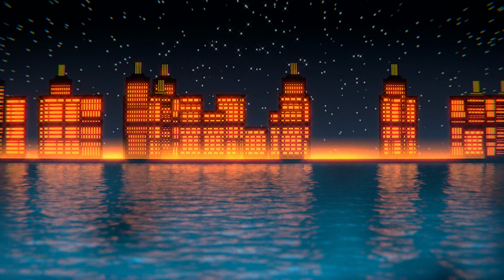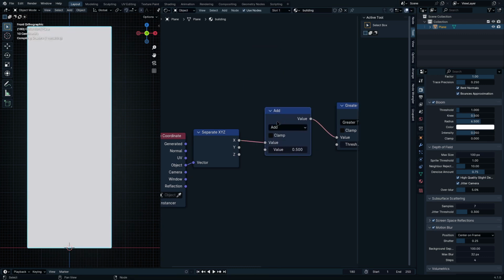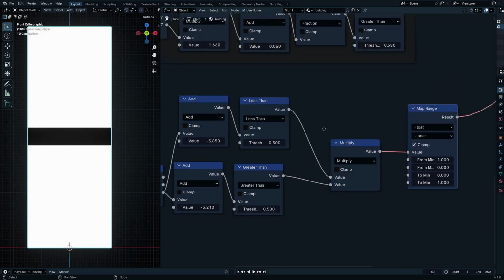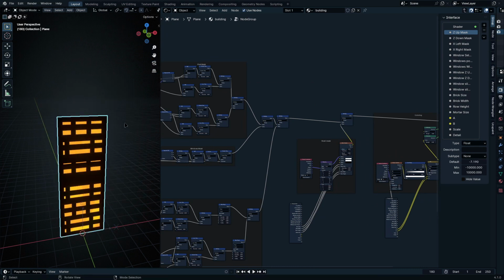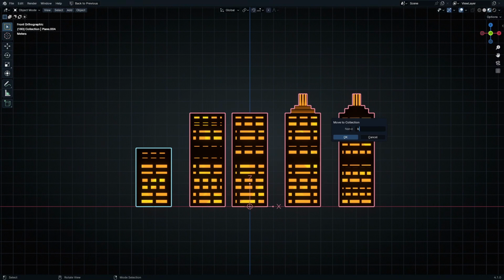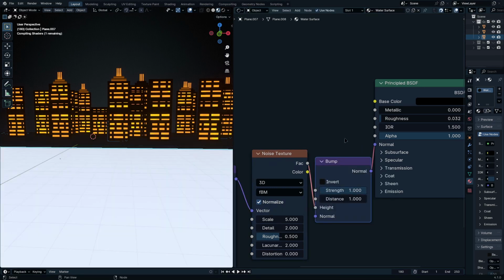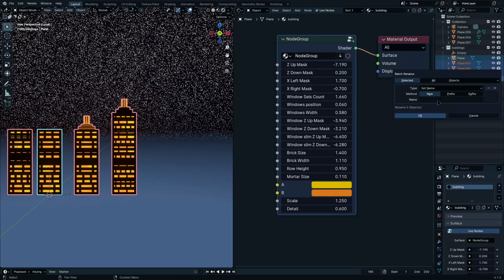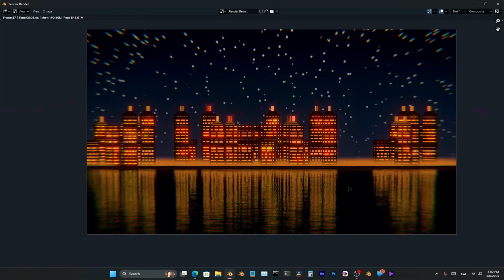This City Looks 2D… But It’s All 3D in Blender!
💥 Limited-Time Offers 💥
🏪 Shop 99% Sales on my stores: